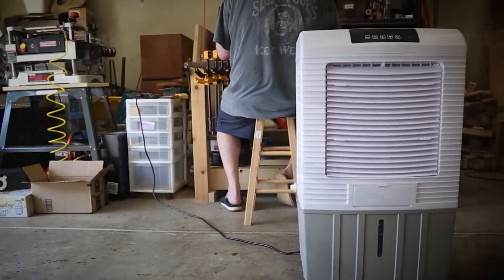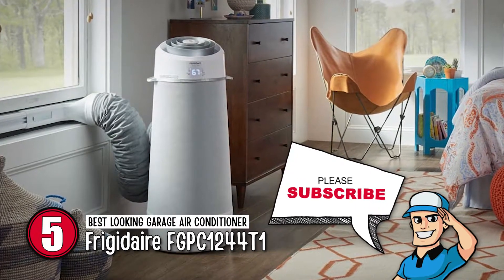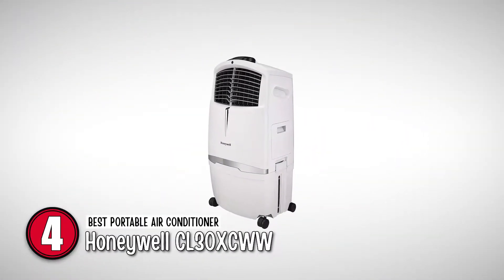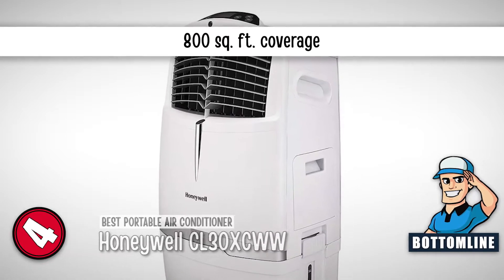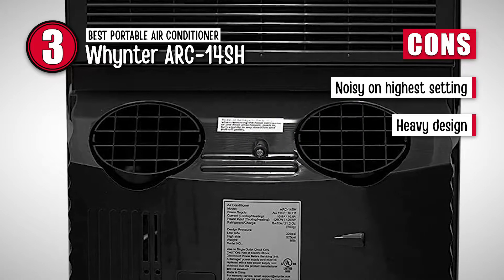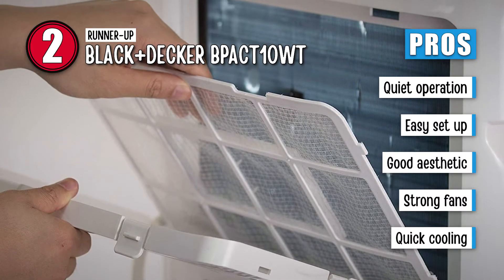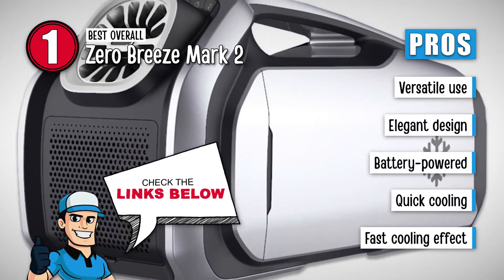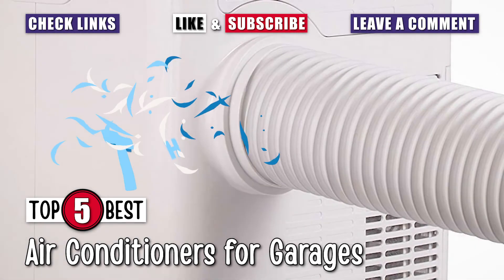Best Air Conditioners for Garage ❄: The Complete Round-Up | HVAC Training 101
(Best Air Conditioners for Garage)

✅ Featured Products for Best Air Conditioners for Garage

0:00 Introduction
1:12 5.Frigidaire FGPC1244T1 ➜
2:13 4.Honeywell CL30XCWW ➜
3:12 3.Whynter ARC-14SH ➜
4:25 2.BLACK+DECKER BPACT10WT ➜
5:22 1.Zero Breeze Mark 2 ➜

❄ Keep in mind some of the following qualities when searching for a garage air conditioner:

◼Size
We all know space is at a premium when it comes to both storage and a working area within your garage. You are going to want to find a unit that will not take up too much space but will still effectively keep the area cool.

◼Noise
This is probably less of an issue within a garage space than it would be, say, in your living room, but noise definitely still has an impact. You do not want to be struggling to be heard when working on a project with multiple people because of the noise produced by your AC unit.

◼Energy Efficiency
The thing about portable air conditioners is that they usually consume quite a bit of energy. If you pay attention to a unit’s EER or Energy Efficient Rating, you can determine just how much energy a unit will expend relatively to other units.

💬 Let us know what you think of these Air Conditioners for Garage in the comment section below.